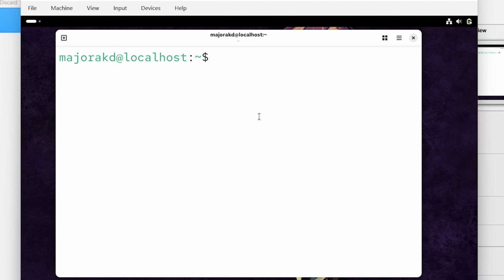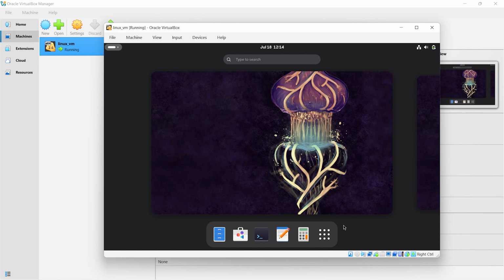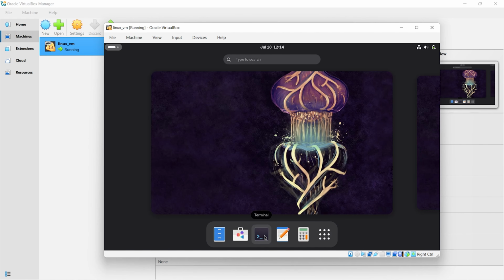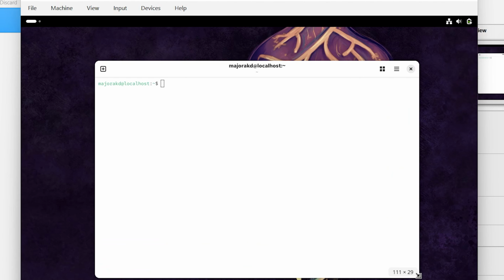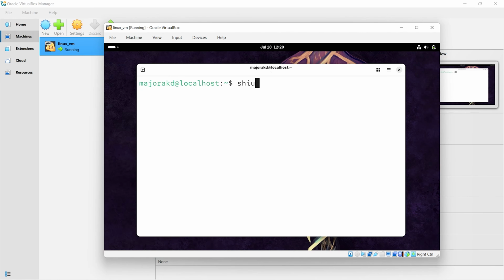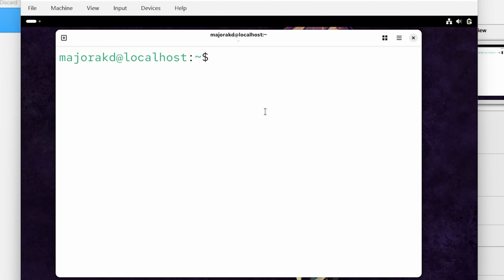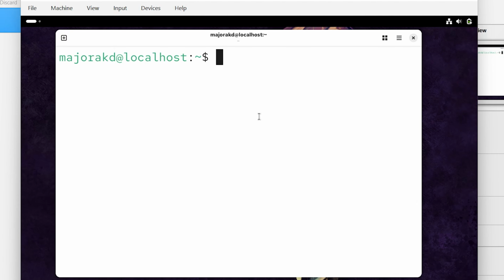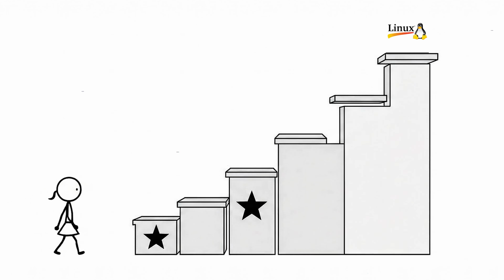CLI Intro LEP 9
#9 Welcome back! In this lesson, we'll get introduced to one of the most powerful tools in Linux—the Command Line Interface (CLI).

Now that we've successfully installed CentOS Stream, it's time to start interacting with our Linux system the way professionals do. You'll learn what the CLI is, how to access it through the Terminal, how it differs from the graphical interface (GUI), and why it's such an essential skill for every Linux user.

We'll also take a look at the command prompt, understand the information it displays, and finish with a quick exercise to help reinforce what you've learned.

📌 In this video, you'll learn:

✅ What the Command Line Interface (CLI) is
✅ How to open the Terminal in Linux
✅ The difference between CLI and GUI
✅ Why the command line is so important in Linux
✅ What the command prompt is and what it displays
✅ How to identify your username, computer name, and current location from the command prompt

🎯 Quick Exercise

Open your Terminal and look at your command prompt.

Can you identify:

👉 Your username
👉 Your computer name
👉 Your current location

Leave your answers in the comments—I’d love to see them!

🎯 Quick Exercise

Can you identify:

👉 Your username
👉 Your computer name
👉 Your current location

⏱ Chapters
00:00 Introduction
00:39 What Is the Command Line Interface (CLI)?
00:40 Accessing the Terminal
00:55 CLI vs GUI
01:33 Why the CLI Matters
02:04 Understanding the Command Prompt
02:36 Quick Exercise
02:49 Conclusion